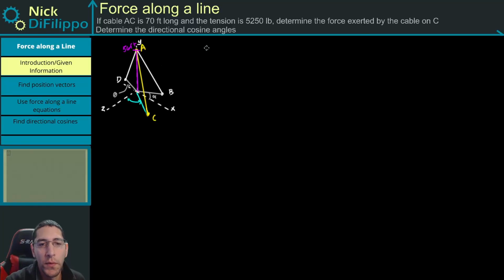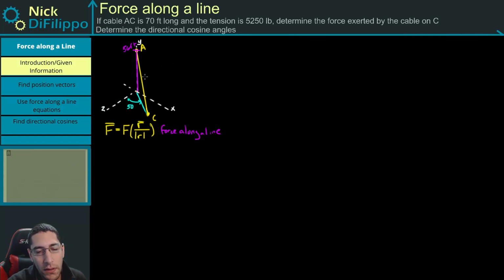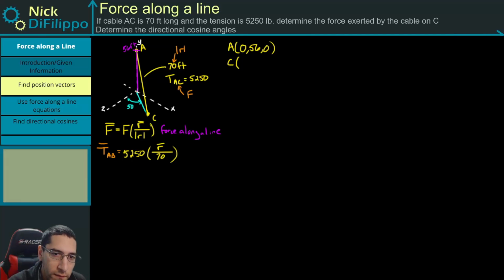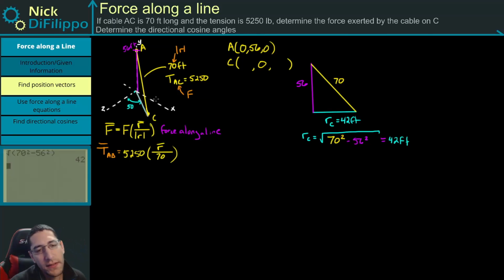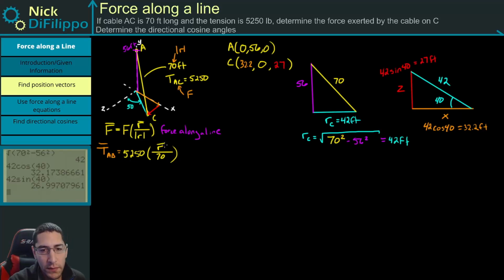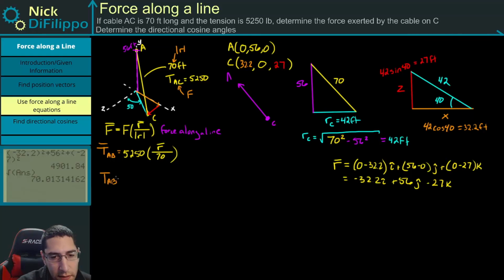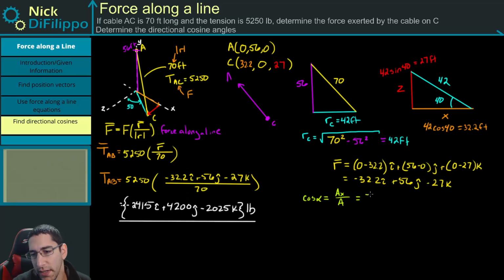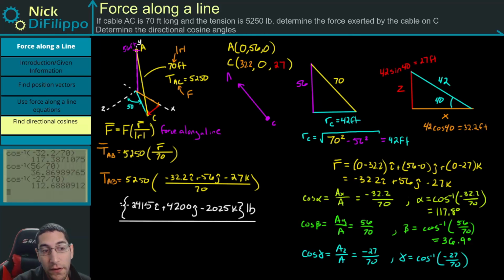Statics - 3D Vectors (Find force along a line)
Example problem looking at how to find the force along a line and the forces directional cosine angles.

0:00 Introduction/Given Information
2:40 Find position vectors
8:34 Find force along a line
9:30 Find directional cosine angles